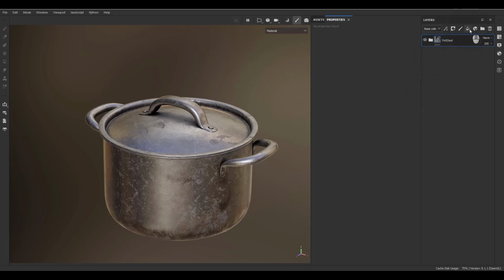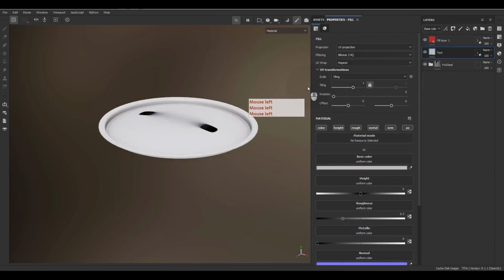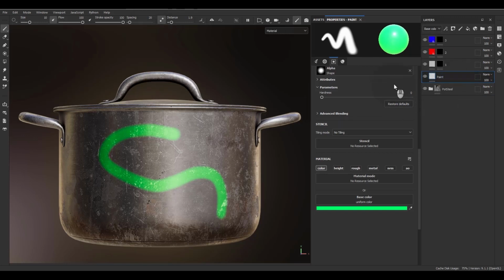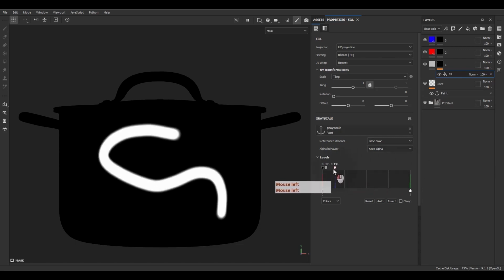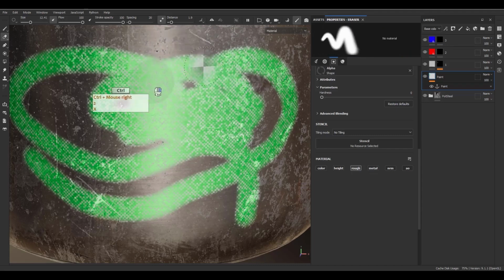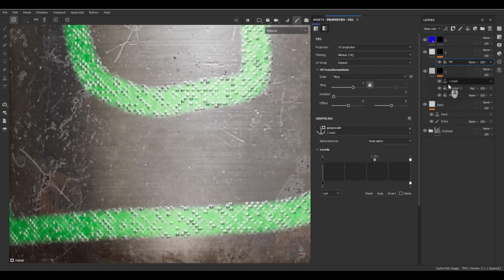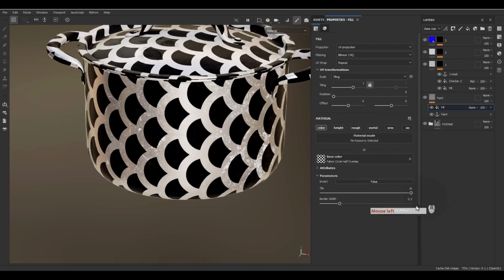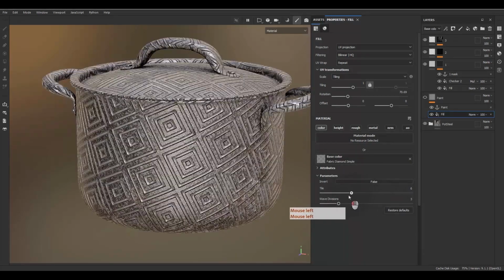19 Introduction AnchoirPoints GeometryMask